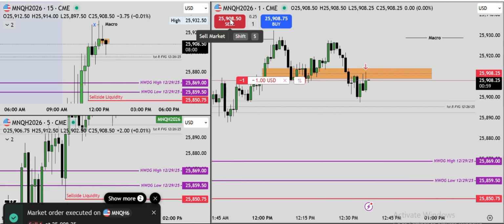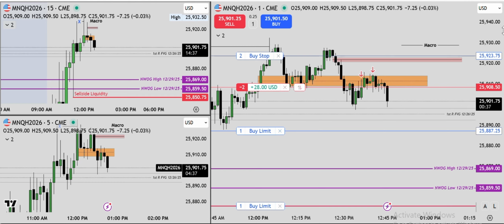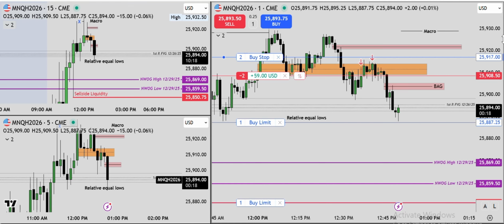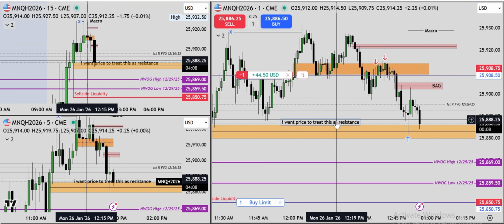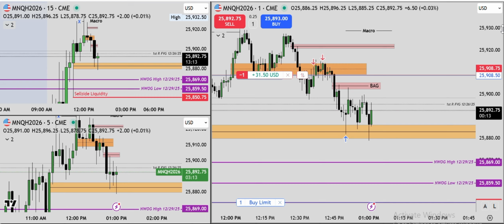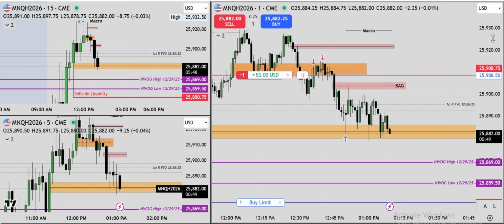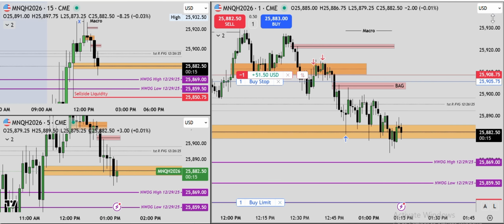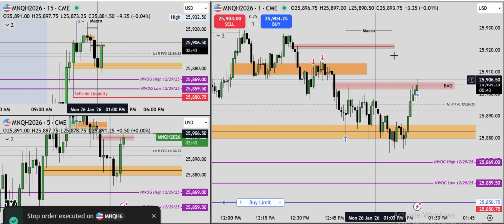01/26/26 - How Taking Partials Saved This MNQ Trade